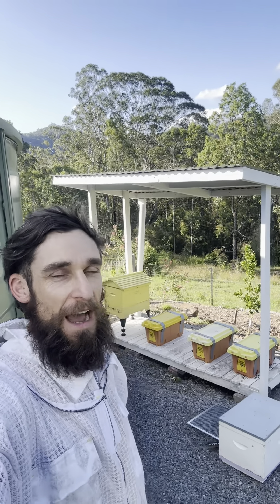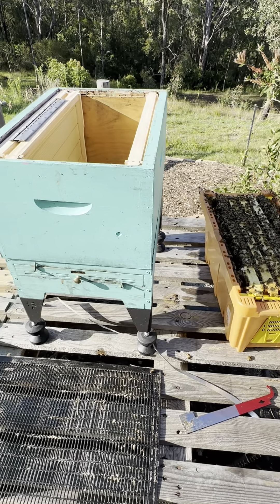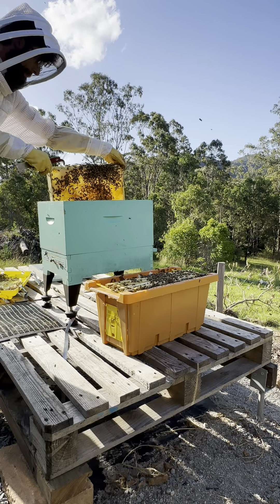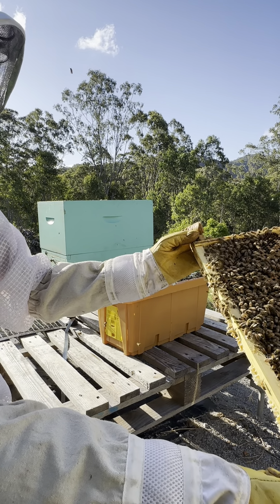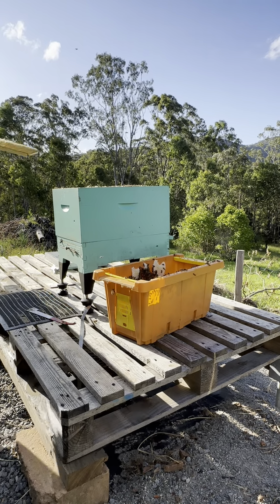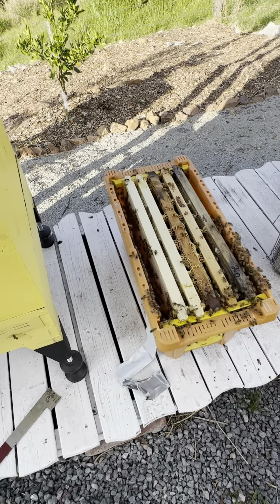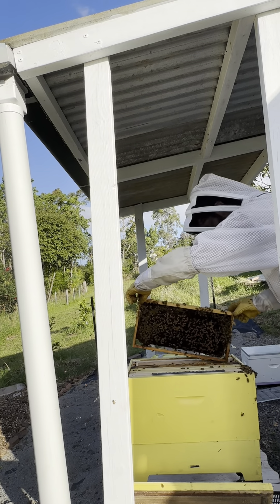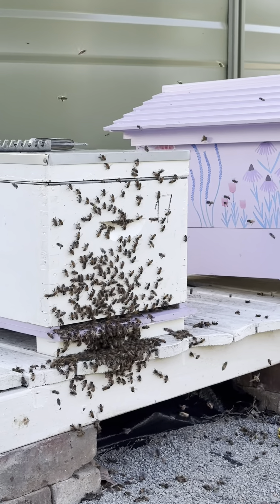A complete step by step in transferring my colonies over to brood boxes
It’s been a month since we collected our new bee colonies, it was a pleasure to work with them in transferring them over into their new brood boxes to expand their numbers.
At the next inspection I will be doing a varroa mite test by alcohol wash, I plan to then add the super on all 4 hives.
Happy bee keeping folks, Chris